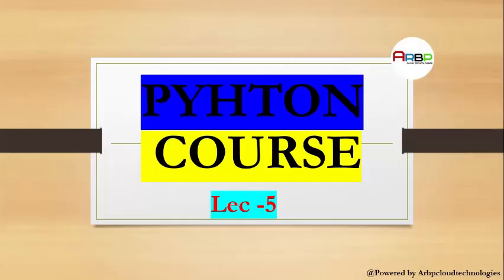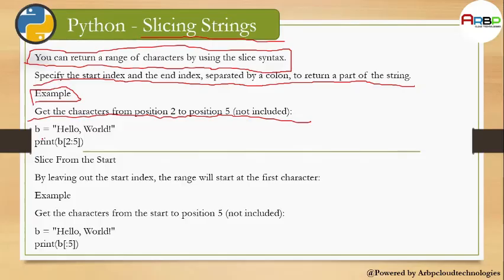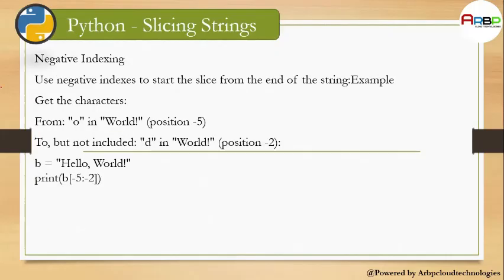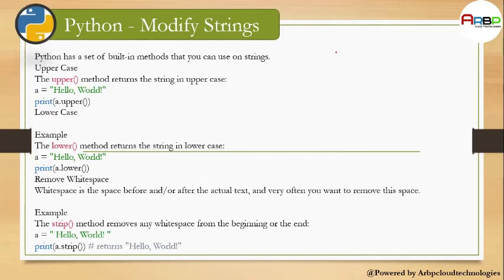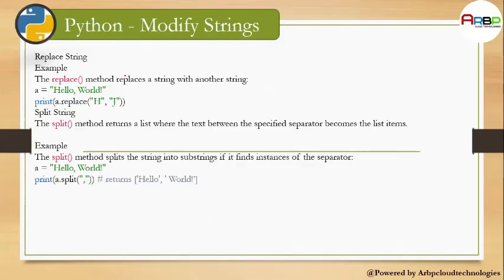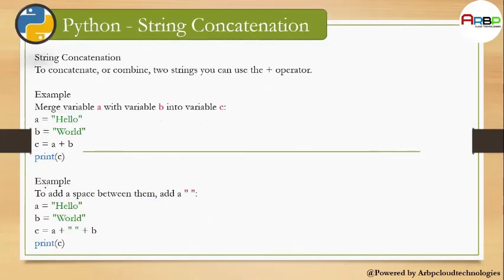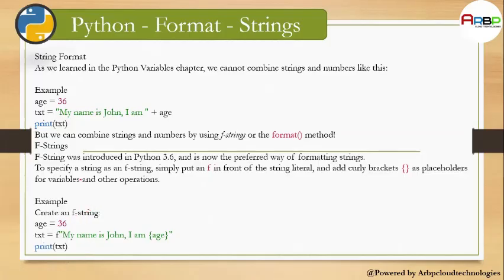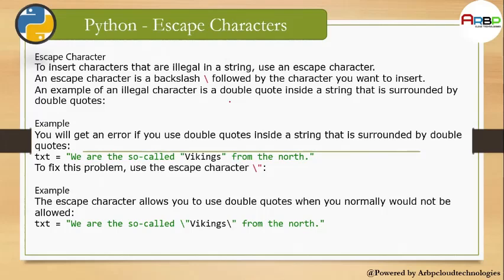Python Course Lec - 5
n this video, you will learn about Python Casting and Python Strings in a simple and easy way.

🔹 Python Casting:
Casting means converting one data type into another.
Python provides built-in functions like:

int() – converts to integer

float() – converts to float

str() – converts to string

👉 Example:

x = int(3.7)     # 3
y = float(5)     # 5.0
z = str(25)      # '25'

🔹 Python Strings:
Strings in Python are used to store text. They are written inside single (' '), double (" "), or triple (''' ''') quotes.

👉 Example:

name = "Python"
print("Hello " + name)

Strings can be sliced, joined, and manipulated easily in Python.

✅ Topics Covered:

What is Casting in Python

Type Conversion using int(), float(), str()

String Examples

📚 Perfect for: Beginners learning Python Programming